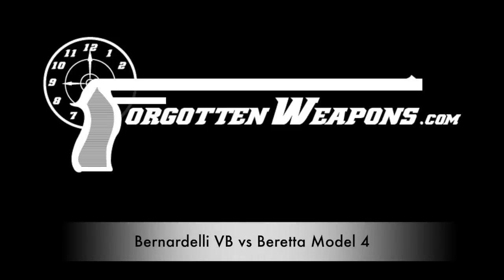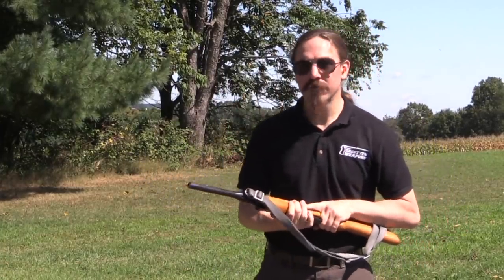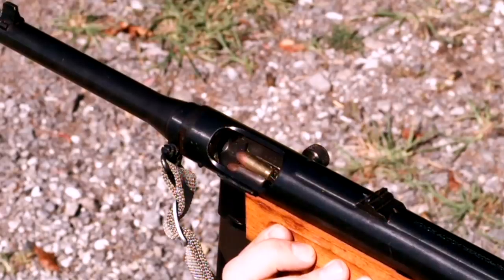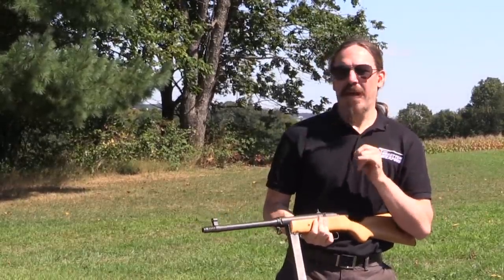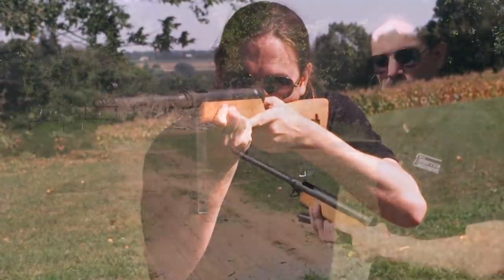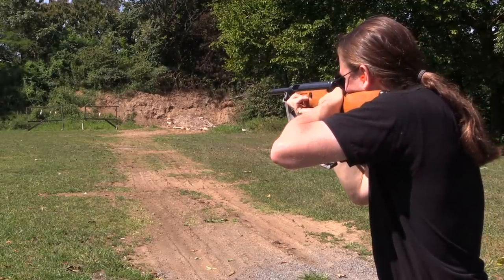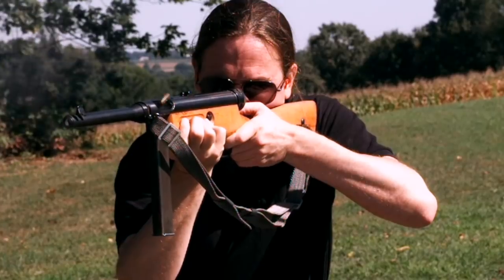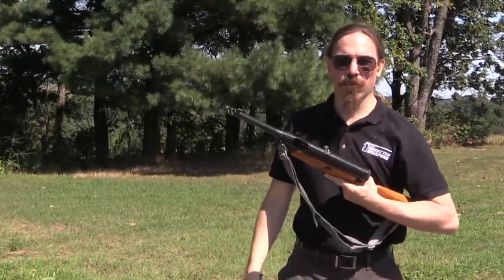SMG Comparison: Bernardelli VB vs Beretta Model 4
Yesterday we looked at the short-lived Bernardelli VB submachine gun made a few years after World War 2, and compared it to the post-war Beretta Model 4 SMG. Having seen how different the two guns really are, it's time to take them to the shooting range and see how they compare in actual firing...

Forgotten Weapons
6281 N. Oracle #36270